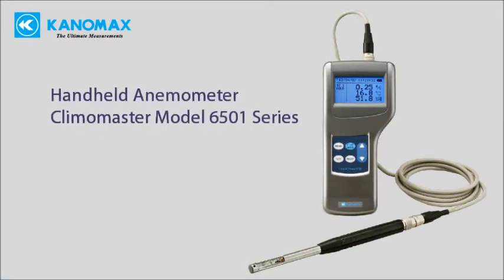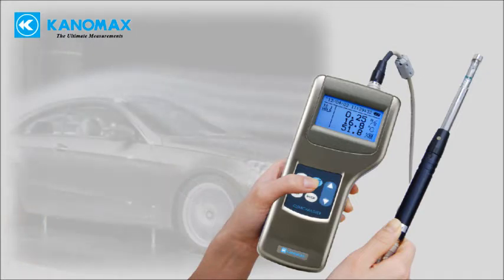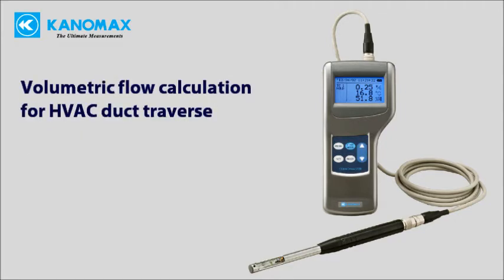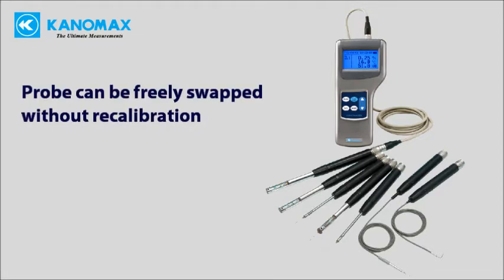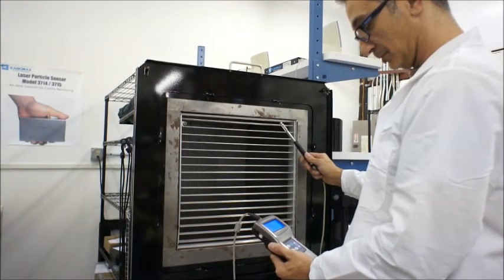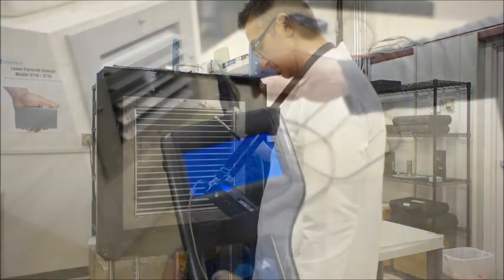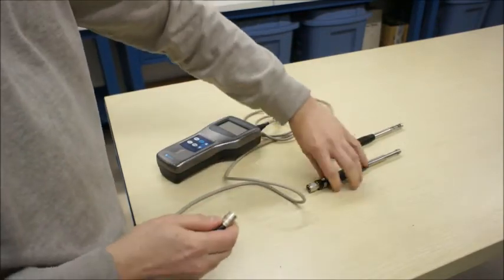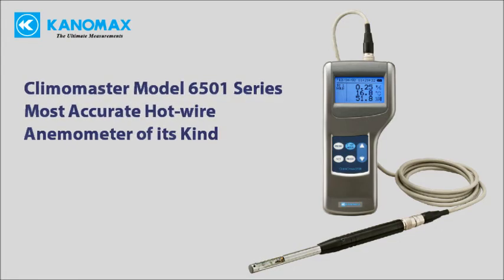Kanomax Climomaster Hot-wire Anemometer - Overview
The Climomaster Anemometer Model 6501 is becoming the first choice for HVAC, HEPA and IAQ professionals. It is a research grade hot-wire anemometer that promises level 2% m.v. accuracy, making it the most accurate hot-wire in the world. It offers a ton of flexibility and options. In fact, there are 8 different probes available for it: these probes are all interchangeable and can be used with a single main unit without any additional calibration.